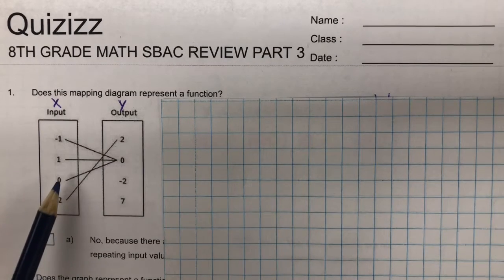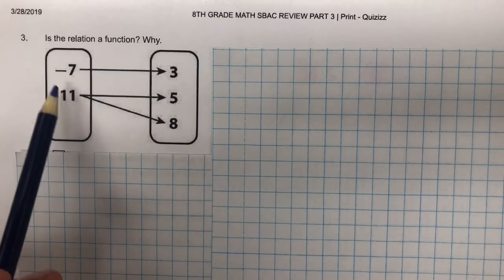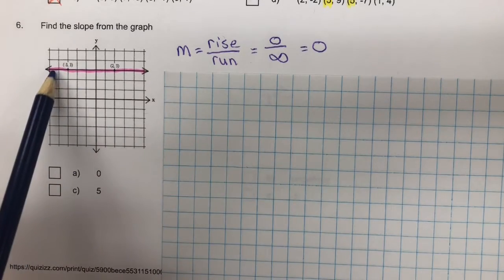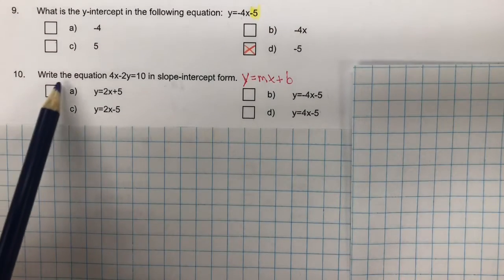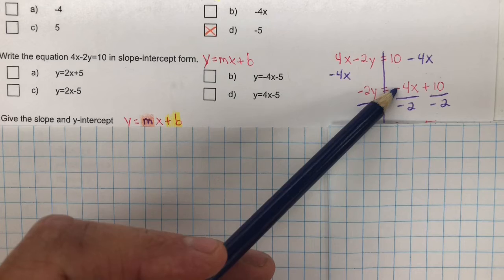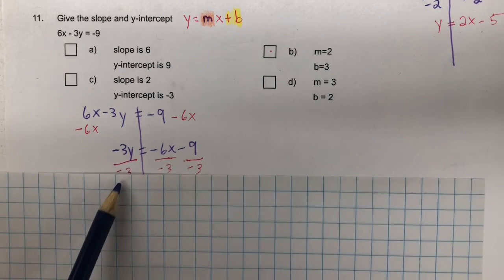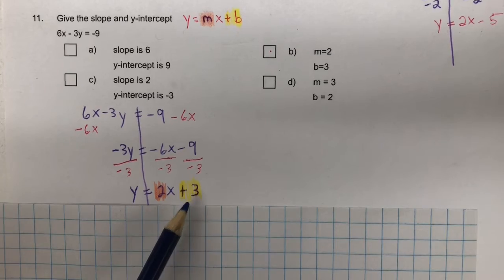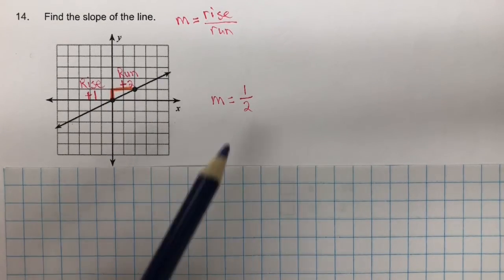Quizizz 8th Grade SBAC Review Part 3